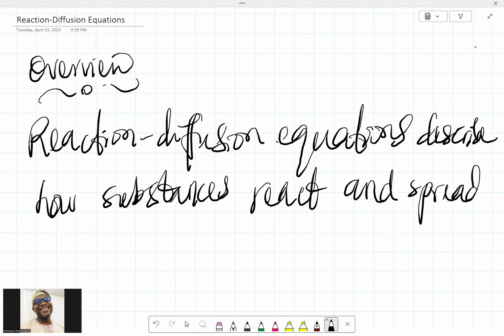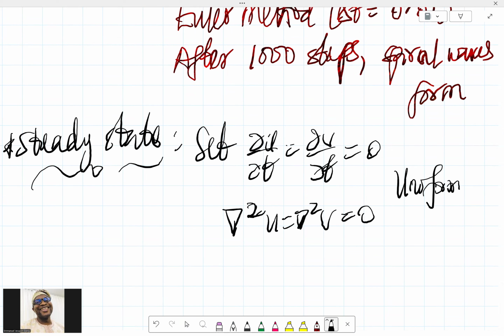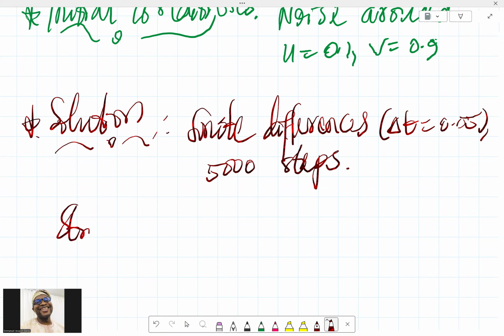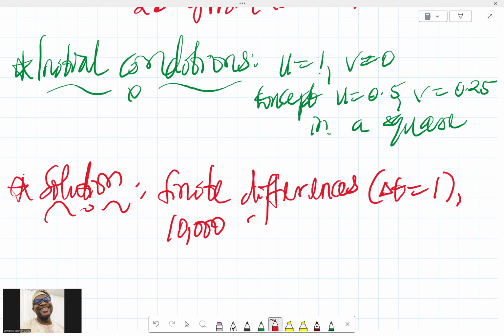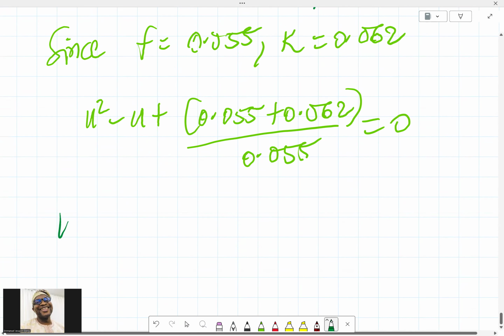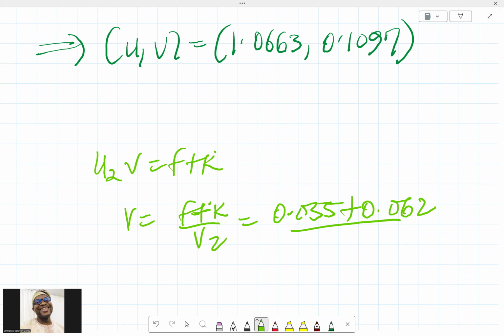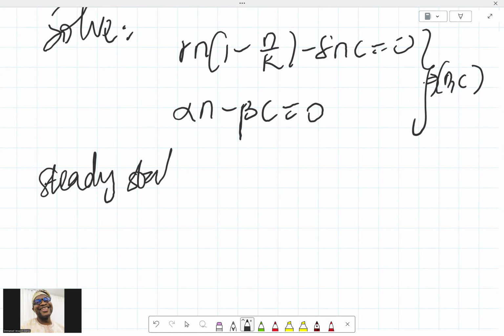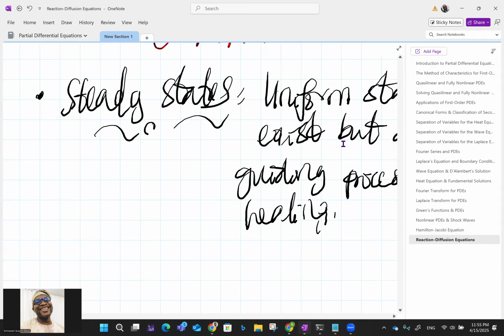19. Reaction-Diffusion Equations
Dive into the fascinating world of reaction-diffusion equations and their incredible applications in chemistry and biology!

This video explores how these systems explain chemical oscillations, like the Belousov-Zhabotinsky reaction, and biological patterns, from Turing’s morphogenesis to wound healing.

Through clear examples, we uncover steady states and their role in driving dynamic behaviors like spiral waves, stripes, and tissue repair.

Perfect for students and science enthusiasts curious about nature’s self-organizing patterns!